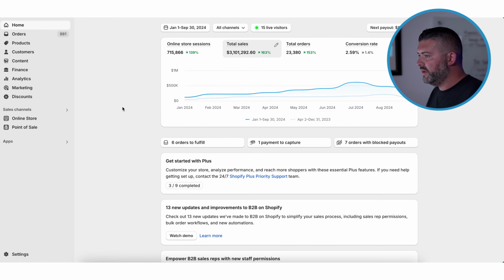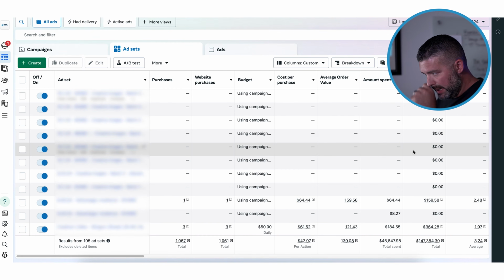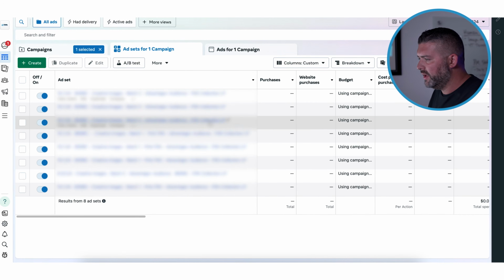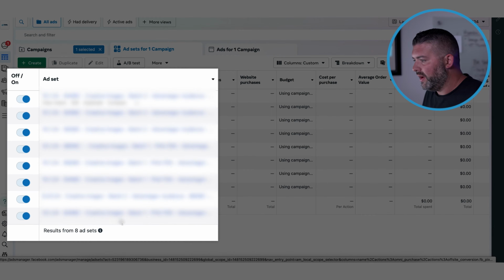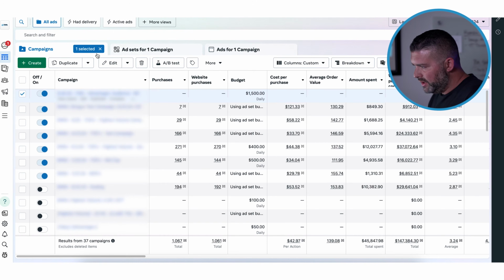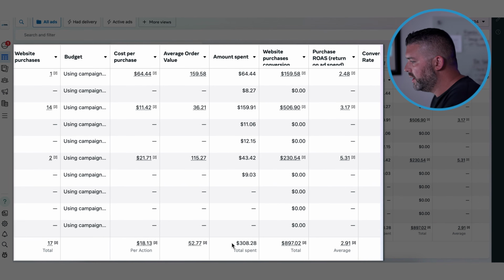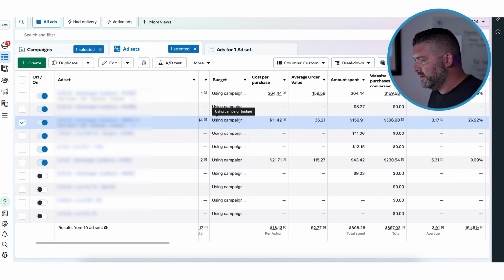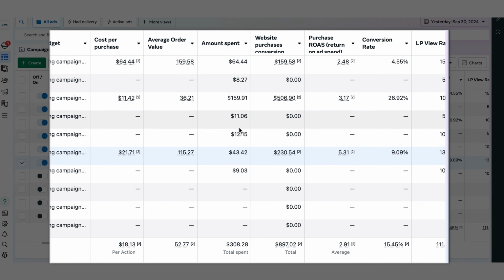Ultimate Facebook Ads Hack: Boost Profits with Bid Caps 🚀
Ready to unlock the ultimate Facebook Ads hack and boost your profits with bid caps? 🚀 Hey, it's Chris Marrano, and I'm here to break down how you can set a daily budget that maximizes your ROAS and helps you scale profitably. In this video, I'll breaking down bid caps, a powerful tool for expert media buyers looking to optimize their ad spend efficiently.

We'll dive deep into the mechanics of bid caps, how to structure and test them, and ultimately scale them to new heights. From understanding your contribution margins to setting the right cost per acquisition, I'll guide you through the nuances of using bid caps effectively. I'll share insights from working with over 150 brands and how we achieved a 163% growth for one client this year.

When working with bid caps, knowing your financial metrics is vital. I'll show you how we use a variety of bid caps to fine-tune campaigns, focusing on incrementally optimizing bids to achieve the best results. Remember, the key is to adjust regularly based on performance metrics.

By the end of this video, you'll have the knowledge to scale your Facebook ad campaigns like a pro.

Resources

CHAPTERS:
00:00 - Intro
00:55 - What is a Bid Cap
02:03 - How to Set Up a Bid Cap
04:31 - Incremental Changes in Bidding
06:46 - Get a Free Ad Account Audit